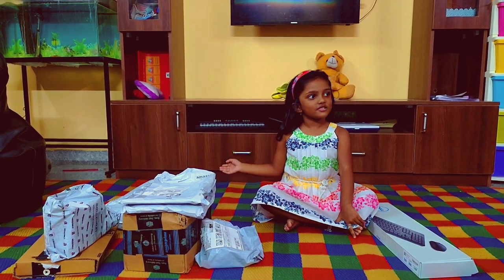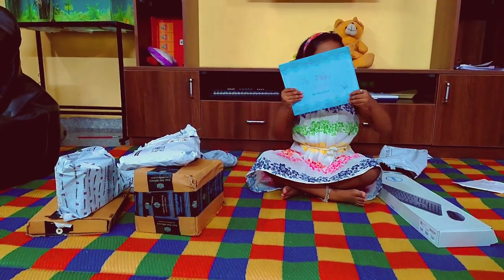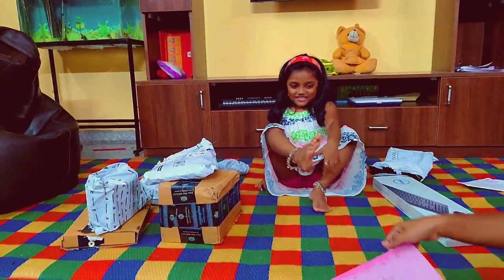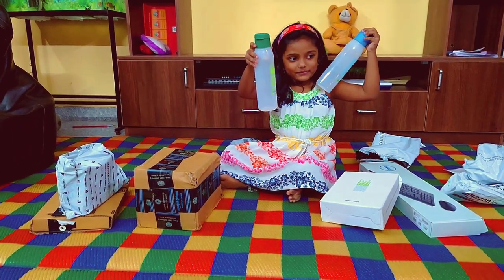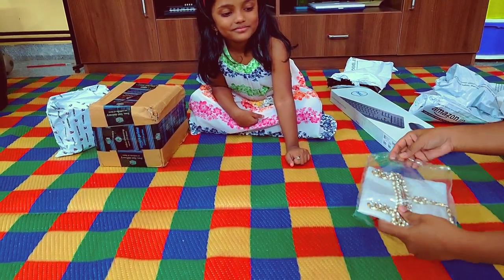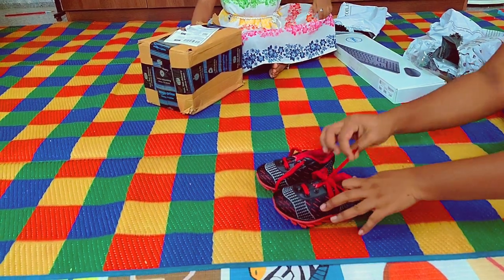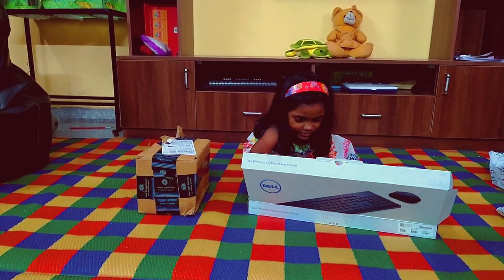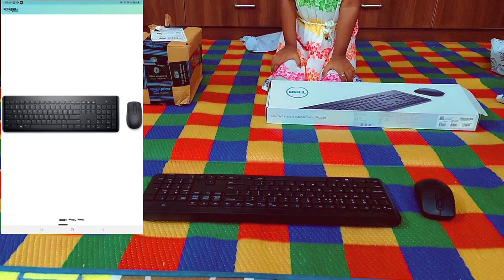Best products from Amazon | Best deal in Amazon Haul - Unboxing & Review by 5 year Ada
Hello everyone hope all are doing good.

Collection of products purchased in last 2 weeks June 2021 from Amazon which include 1 year baby boy record book, dress, saddles, slippers and some house decor and some essential products.
The links of the products are given below:

1. Boomer cubs kids unisex sound teddy bear walking sandals

3. Tupperware Cool N Chic, sVe earth save sea plastic bottle 500ml set of 2, Green, Blue:

4.Zaveri Pearl's Jewellery set for Women (Golden):

5. DIGITEK gorilla Tripod/mini(13 inch) tripod for mobile phone with phone mount and remote| flexible gorilla stand for DSLR and action cameras :

6. Shook kids Denim Ethnic kids cotton Kurtz pajamas set for baby boys:

7.Dell Km117 Wireless Keyboard Mouse

8.LEVOT Unisex Child Red Sports Shoes - 1.7 To 2 year brand

9.Amazon Basics 74cm Navy Blue Softisided Check in Trolley

This channel we created for Ada and Armaan so that we can and all of you can see and live the  life of 5 year and 2 year old and all should  know how she  and he grow in future how the kids are exploring suffering and enjoying and gain something in life and how a parent can support the kid with the things we can provide to them to help them grow this channel is purely to help parents to help their kids to explore in their life hope our small initiative will help many of you and being connected with you all we also learn something.

We are going to upload Kannada language videos on Wednesday  and Friday. If you want to know about these products in Kannada comment in the comment section.

LOVE ♾